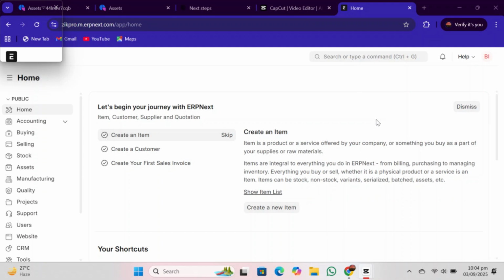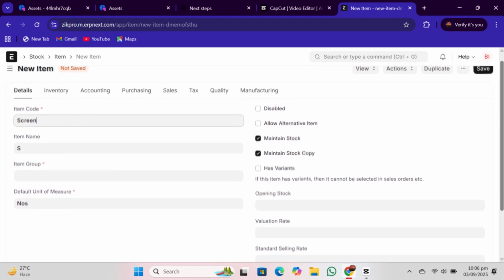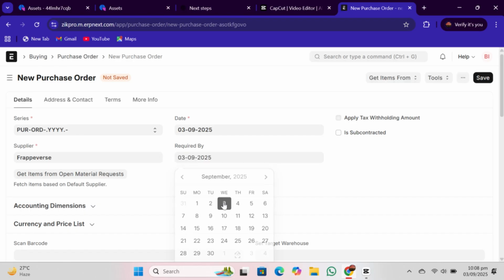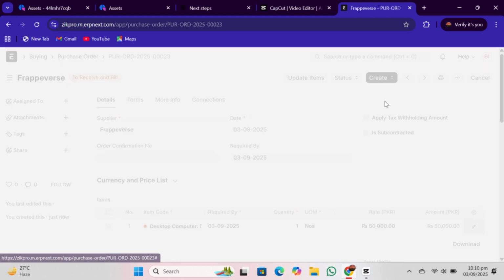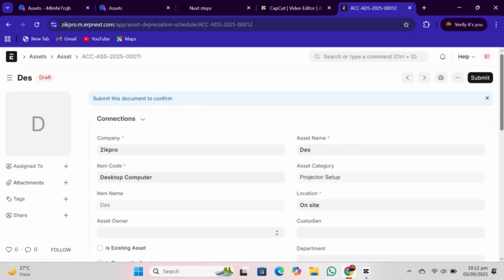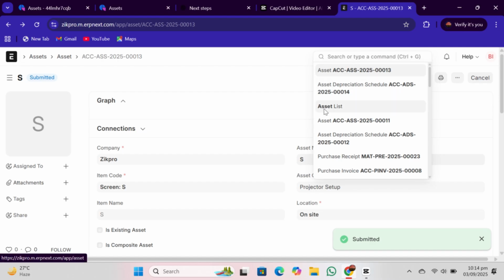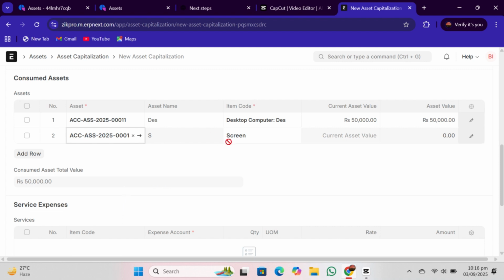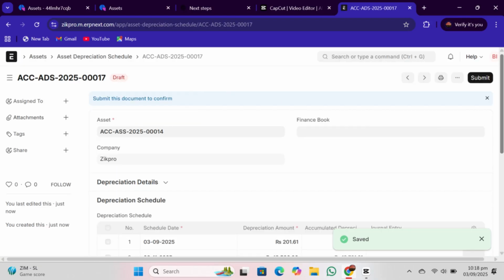Composite Assets in ERPNext